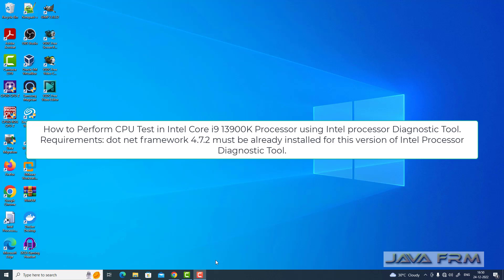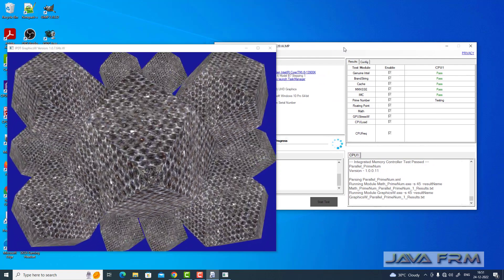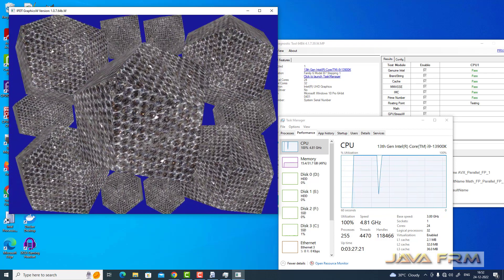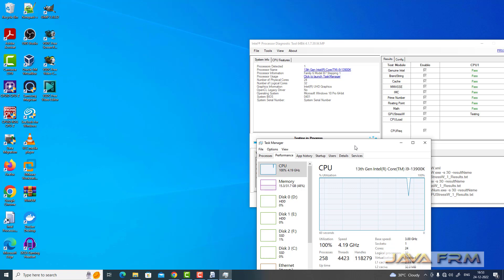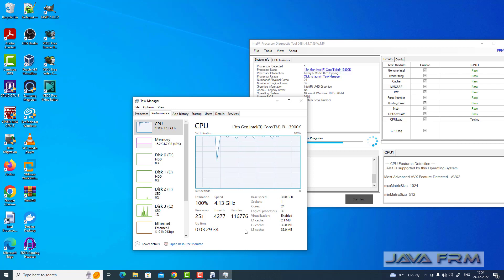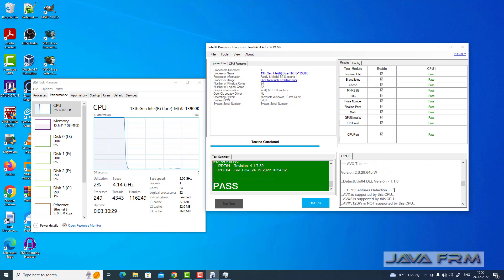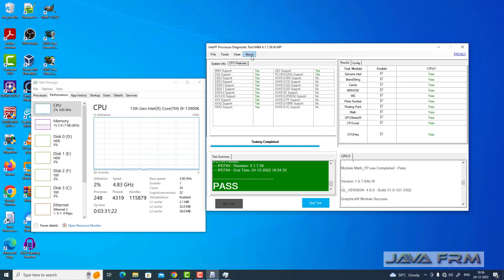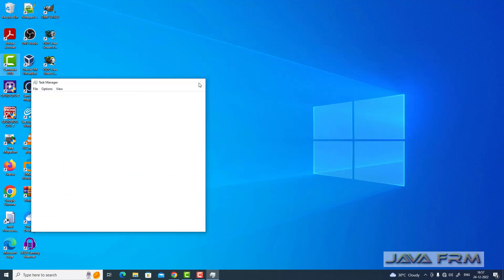How to do Performance Benchmark on Intel Core i9 13900K using Intel Processor Diagnostic Tool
This download record installs the Intel® Processor Diagnostic Tool release 4.1.7.39, which is compatible with multiprocessor systems.

The purpose of the Intel® Processor Diagnostic Tool is to verify the functionality of an Intel microprocessor.
The diagnostic tool checks for brand identification, verifies the processor operating frequency, tests specific processor features, and performs a stress test on the processor.

The Intel® Processor Diagnostic Tool release 4.1.7.39 is compatible with multiprocessor systems.

Note: The file name for both 32-bit and 64-bit executable is: IPDT_Installer_4.1.7.39_32bit.exe, IPDT_Installer_4.1.7.39_64bit.exe

My Test Results of Intel Core i9 13900K using Intel Processor Diagnostic Tool.

CPU1
Genuine Intel CPU Test
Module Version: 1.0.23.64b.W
Start Time: Sat Dec 24 16:43:05 2022
Test Result - PASS
Expected: GenuineIntel
Detected: GenuineIntel
End Time: Sat Dec 24 16:43:05 2022
Total Time: in seconds: 0
CPU1
CPU Brand String Test
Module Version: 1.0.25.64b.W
Test Result - PASS
Expected: Intel(R) Core(TM)
Detected: 13th Gen Intel(R) Core(TM) i9-13900K
Intel(R) Core(TM) processor detected..!!..
CPU1
Cache Test
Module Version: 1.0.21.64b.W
Test Result - PASS

 --- Reading Cache Size ---

- Detected L1 Data Cache Size -- 48
- Detected L1 Inst Cache Size -- 32

- Detected L2 Cache Size -- 2048
- Detected L3 Cache Size -- 36864

Cache Size Test Passed!!!

CPU1
MMXSSE Test
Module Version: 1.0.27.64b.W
Start Time: Sat Dec 24 16:43:06 2022
Test Result - PASS

DetectUtils64 DLL Version - 1.1.6

 --- Determining MMX - SSE capabilities ---
..MMX is supported on this CPU..
..SSE is supported on this CPU..
..SSE2 is supported on this CPU..
..SSE3 is supported on this CPU..
..SSSE3 is supported on this CPU..
..SSE4.1 is supported on this CPU..
..SSE4.2 is supported on this CPU..

End Time: Sat Dec 24 16:43:06 2022
CPU1
IMC Test
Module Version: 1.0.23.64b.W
Test Result - PASS
--- Reading Memory Size ---
Detected Memory Size is -- 32.00GB
--- Subtest - Memory Size Test Passed!!!  ---
--- Integrated Memory Controller Stress Test ---
Memory to be allocated = 1048576 bytes
Memory Allocated.
Test 1 Ones and Zeros Moving Inversions write operations - Passed
Test 1 Ones and Zeros Moving Inversions verification operations - Passed
Test 2 32Bits Sliding Ones write operations - Passed
Test 2 32Bits Sliding Ones verification operations - Passed
Test 3 32Bits Sliding Zero write operations - Passed
Test 3 32Bits Sliding Zero verification operations - Passed
Memory Deallocated.
--- Subtest - Memory Stress Test Passed!!!  ---
Integrated Memory Controller Test Passed!!!
CPU1
Parallel_PrimeNum Test
Module Version: 1.0.0.11
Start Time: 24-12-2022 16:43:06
Test Result - PASS

Module GraphicsW.exe Completed - Pass
Module Math_PrimeNum.exe Completed - Pass

GraphicsW Module Test
Module Version: 1.0.7.64b.W
GraphicsW Module Test: PASS
End Time: Sat Dec 24 16:43:52 2022
Total Time: in seconds: 46

Prime Number Generation Test
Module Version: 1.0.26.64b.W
AVX is supported in your OS
Max AVX supported = AVX2
Test Result - PASS
Operation Per Second: 158247
Error: 0
--- Prime Number Generation Test Passed!!!---
End Time: Sat Dec 24 16:43:51 2022
Total Time: in seconds: 45

Parallel_PrimeNum
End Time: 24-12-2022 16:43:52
CPU1
Parallel_FP Test
Module Version: 1.0.0.11
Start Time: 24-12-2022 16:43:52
Test Result - PASS
Module AVX.exe Completed - Pass
Module Math_FP.exe Completed - Pass
  GraphicsW Module Test
Module Version: 1.0.7.64b.W
Start Time: Sat Dec 24 16:43:52 2022
End Time: Sat Dec 24 16:44:37 2022